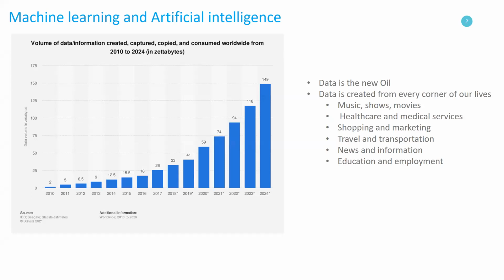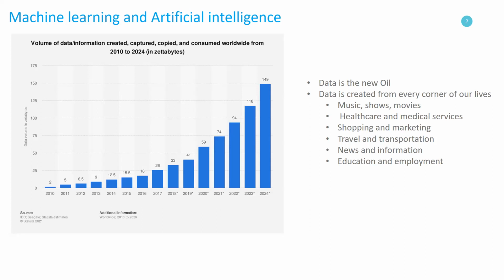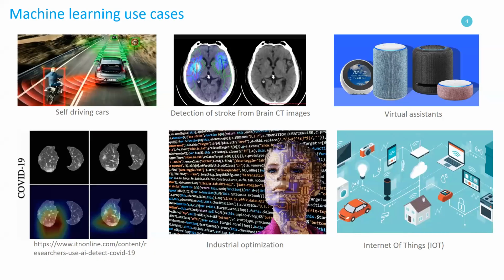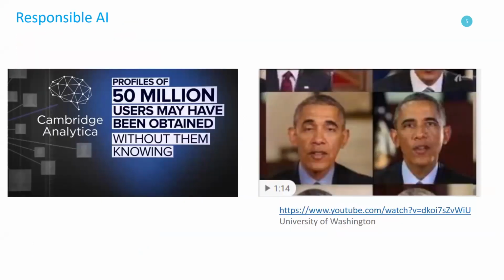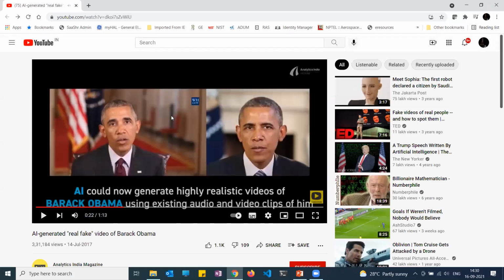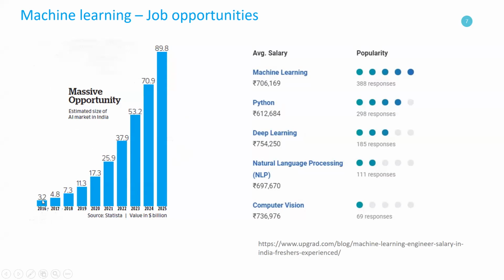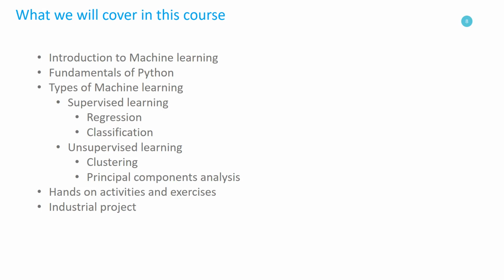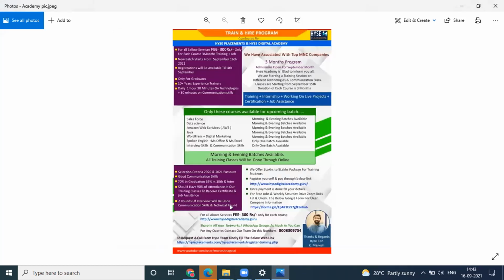Demo On Data Science + Python From Hyse Placements & Hyse Digital Academy 300Rs For 3Months Courses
TRAIN & HIRE PROGRAM BY HYSE PLACEMENT SERVICES PRIVATE LIMITED & HYSE DIGITAL ACADEMY

300Rs For 3Months Training & Job Assistance

To Receive The Call from our counsellor Fill the below google form

PROGRAM STARTING FROM OCTOBER 1ST

Morning & Evening Batches Available

📌 Data sciences -

📌  Sales force -

📌 Angular Js +NodeJs -

📌 Testing- Automation & Selenium -

📌 Aws -

📌 Digital marketing + word press -

📌 Php+Android -

📌 lnterview skill & communication skills

*FOR DEMO VIDEOS CLASSES VISIT*
*HYSE PLACEMENTS YOUTUBE CHANNEL*